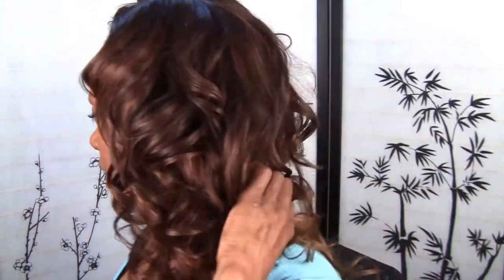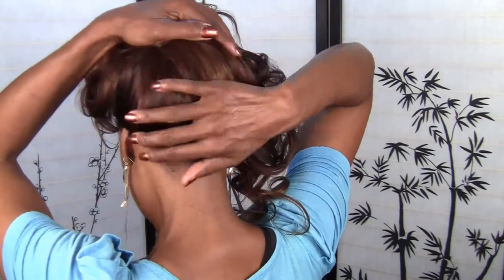How to: Fitting & Adjusting Your Lace Frontal Wig for a Tight Fit